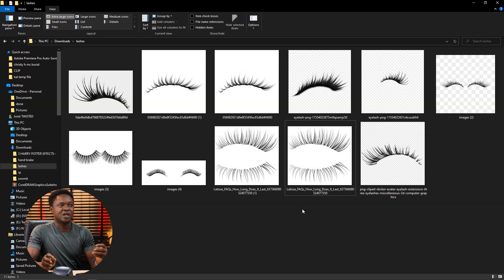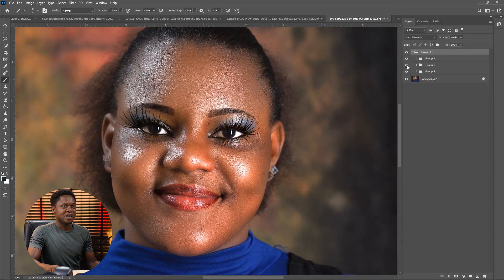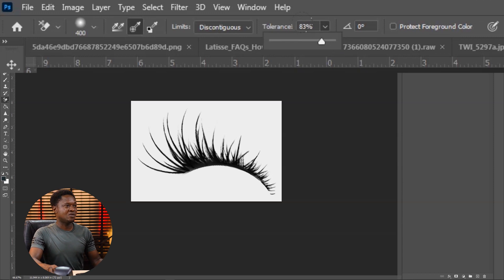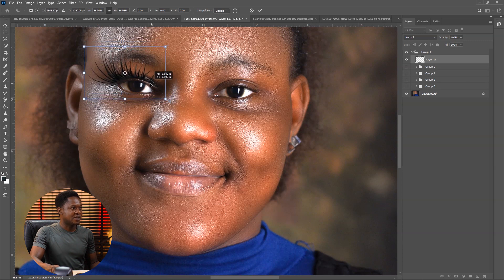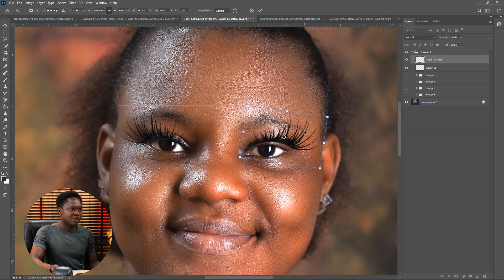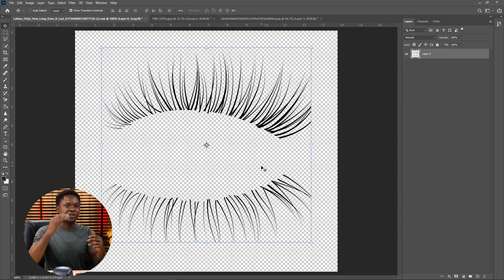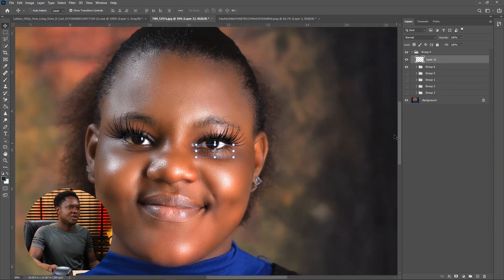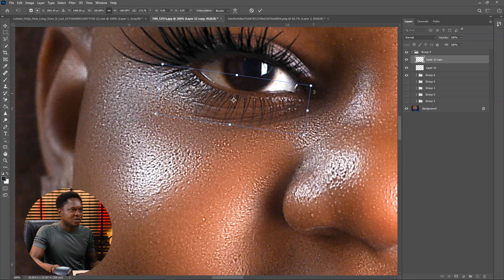How to fix eye lashes in adobe photoshop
In this video, I'm going to show you how to fix eye lashes in Adobe Photoshop. Eye lashes can be a tricky task to fix, but with a little technique you can dramatically improve the look of your eyes!

If you're wanting to add a little drama to your eyes, then this tutorial is for you. I'll show you step-by-step how to fix eye lashes in Adobe Photoshop and give you some tips on how to get the best results. Bottom line: If you want to add some extra oomph to your eyes, then watch this video and learn how to fix eye lashes in Adobe Photoshop!